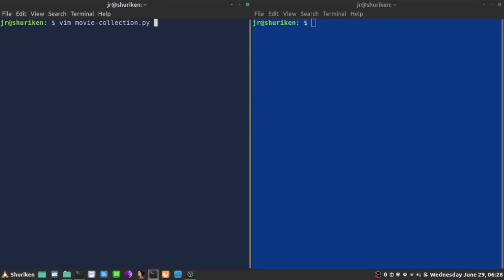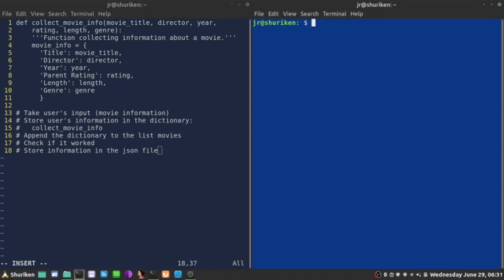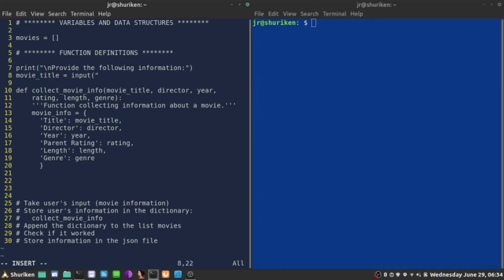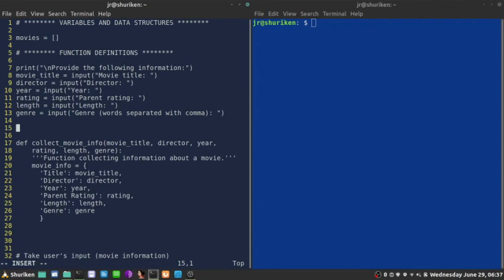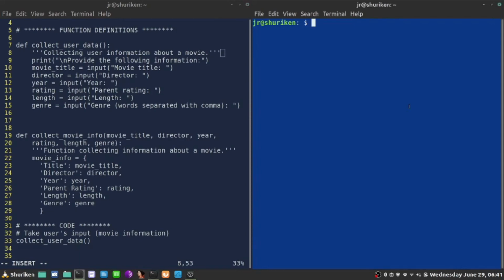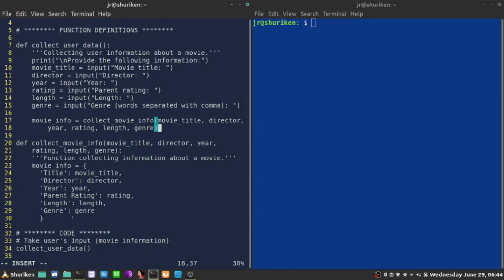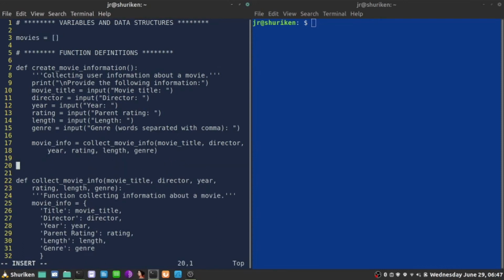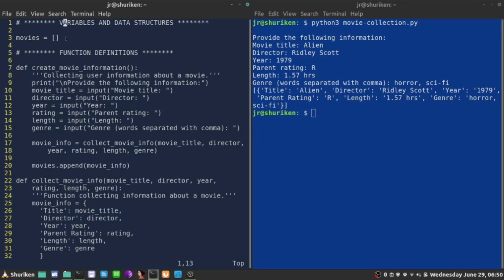14 - Python Project: Movie Collection Database Pt. 2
In this video I am starting my first Python project using the limited number of Python commands I have learned so far. The 'Movie Collection Database' will accept input from the user, will store information about a movie in a json file.